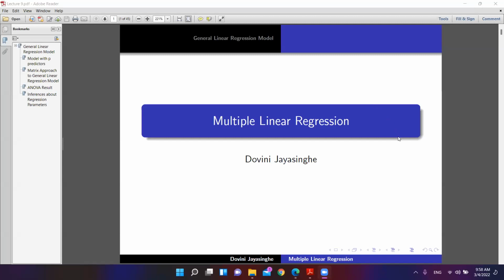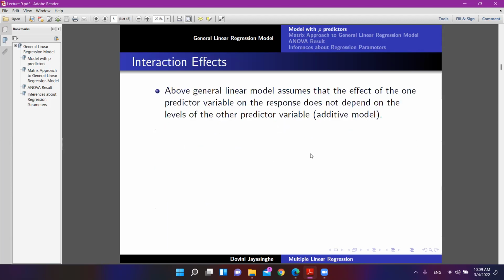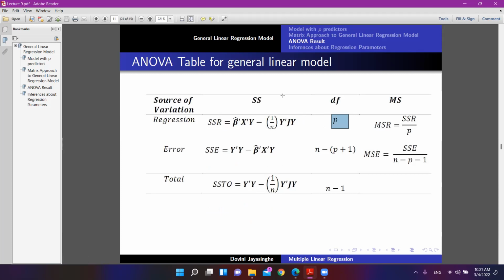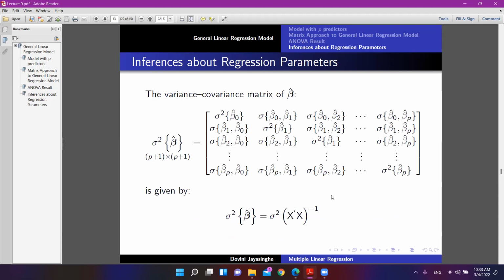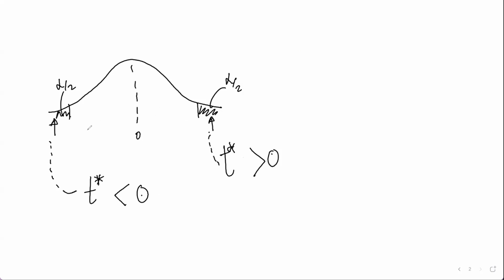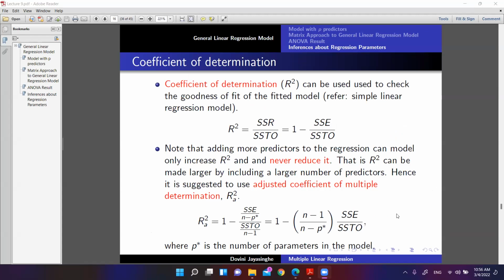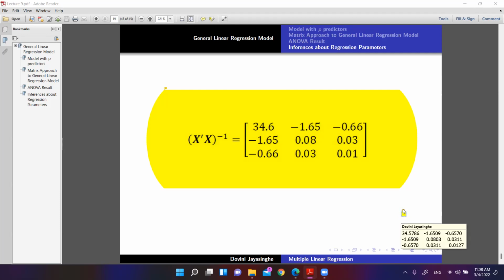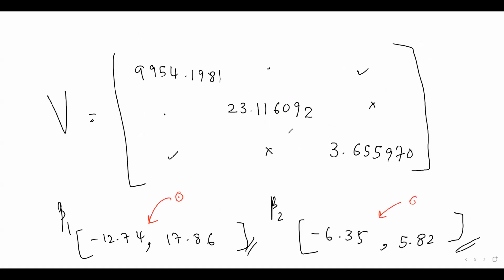AMT 325 2 0 Lecture 9